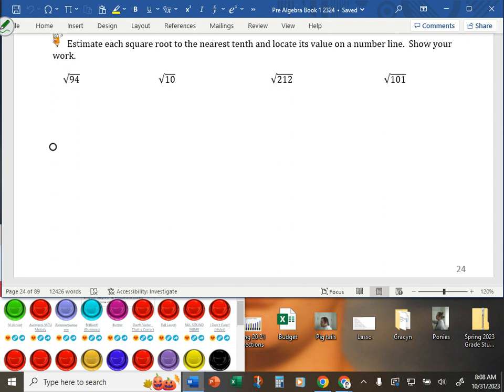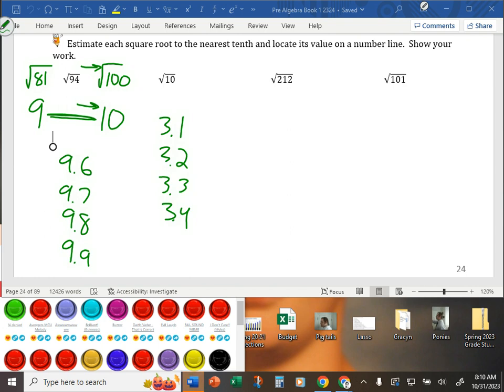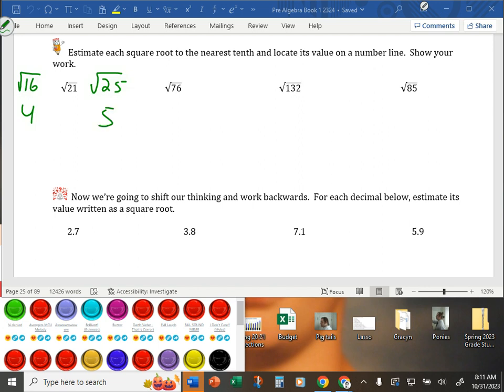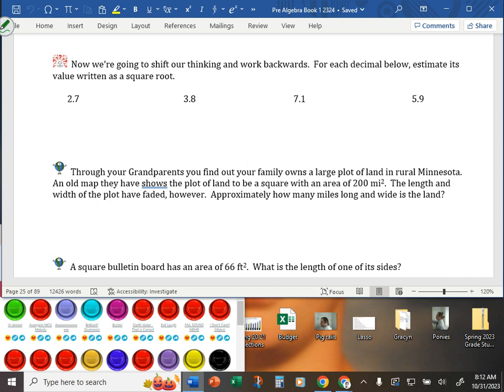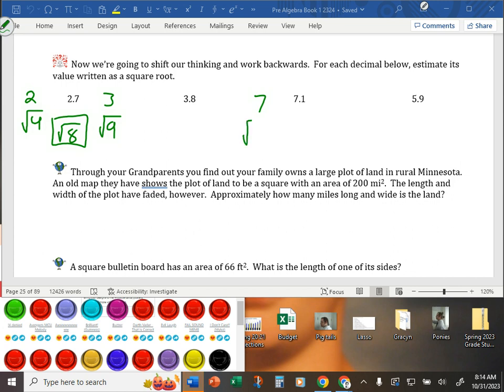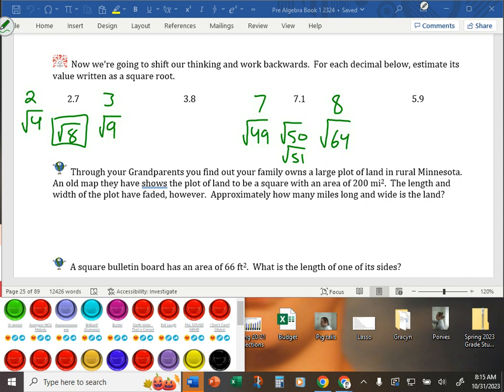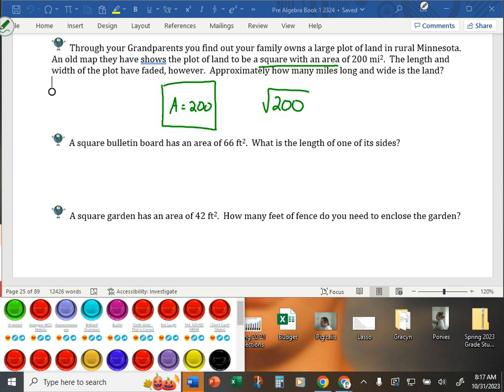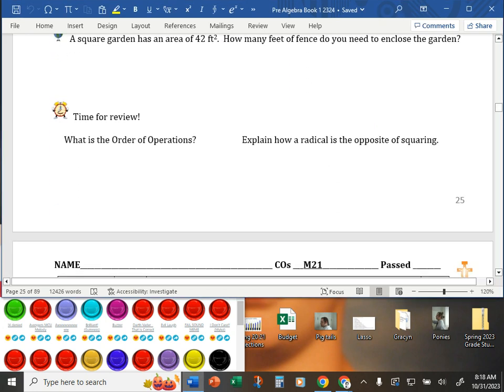Pre Algebra 10/31/23 CO12...Estimating Square Roots